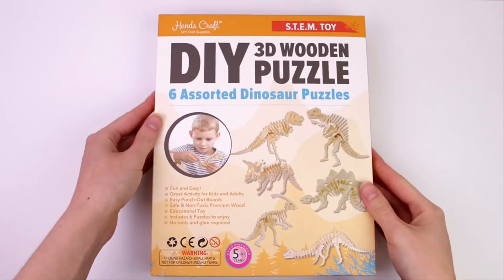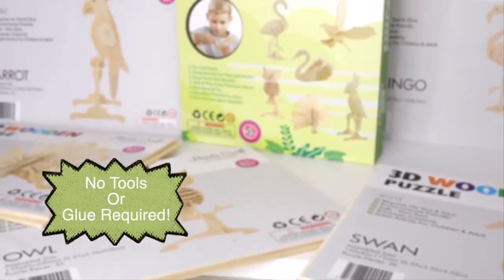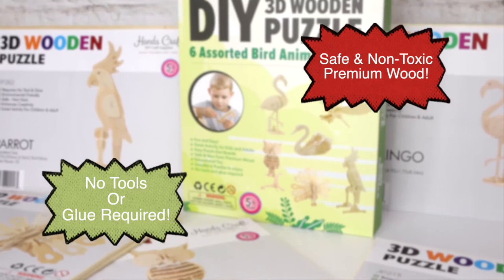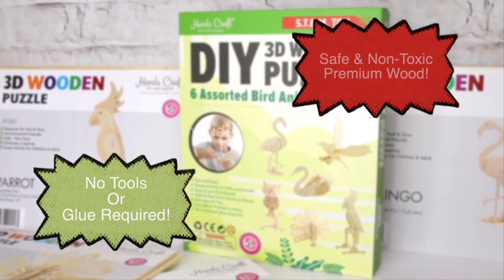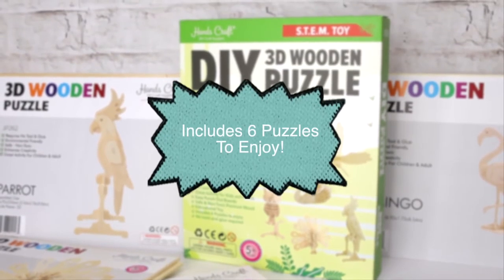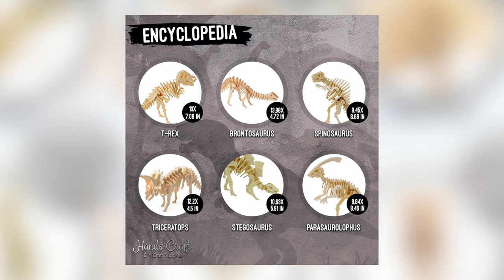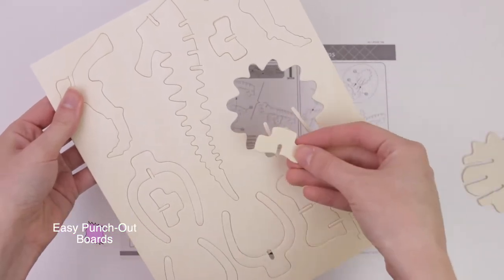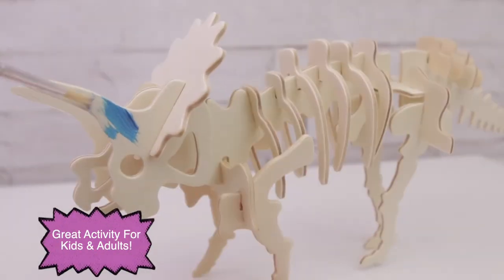DIY 3D Wooden Puzzle 6 Dinosaur Set